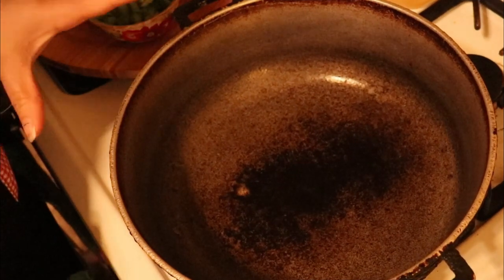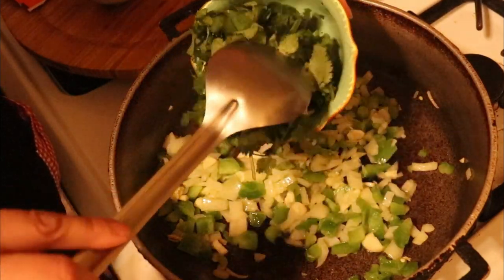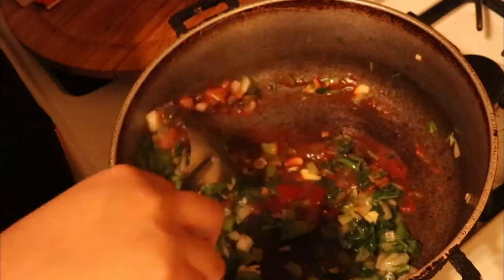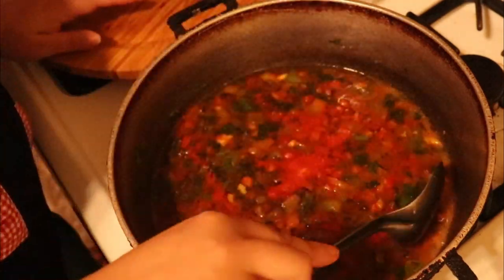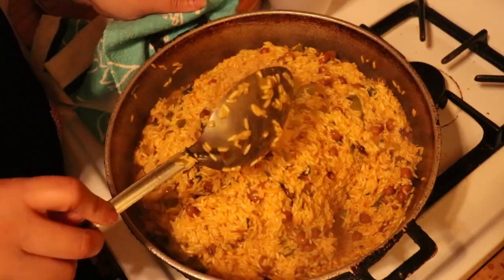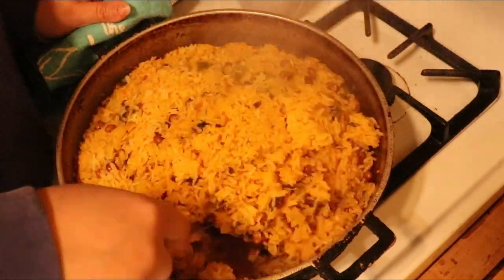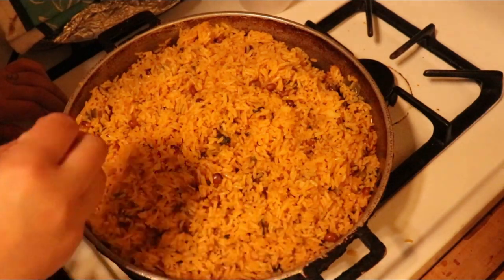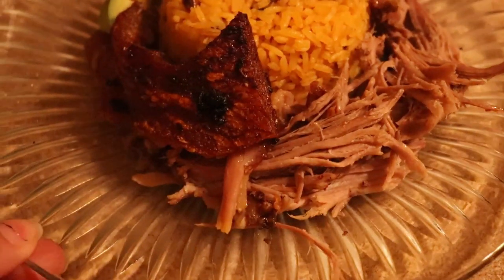How To Make Boricua Style Arroz Con Gandules using Peniil drippings| Rice & Pigeon Peas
We Post Every Monday Wednesday & Friday's!,

Send Us Post Cards:

148 Whitehead ave #285
South River